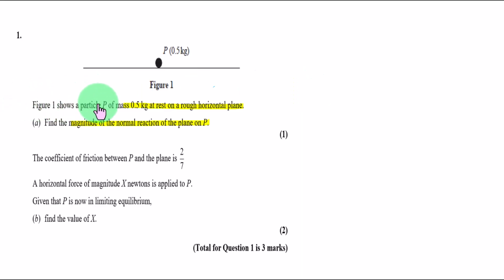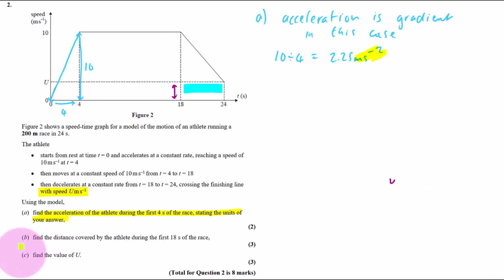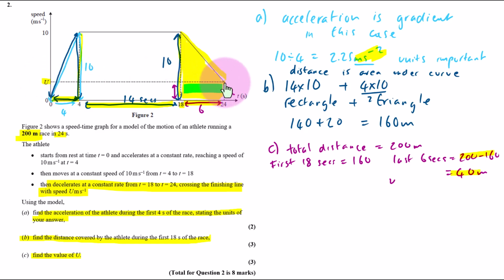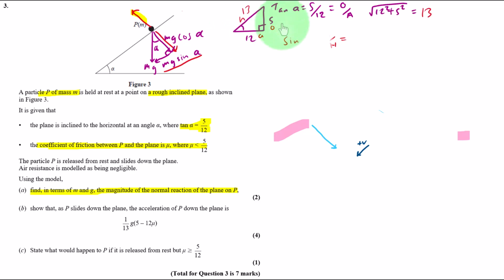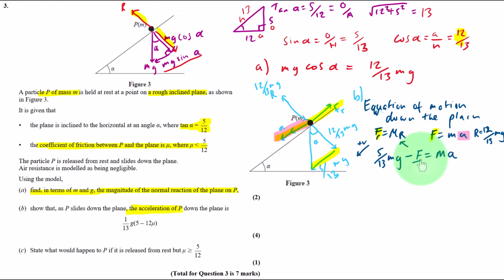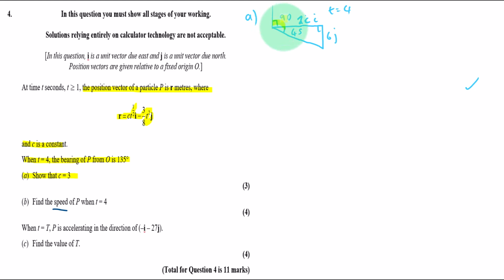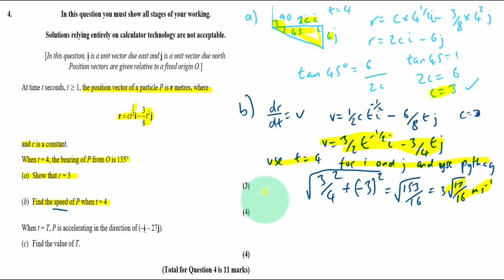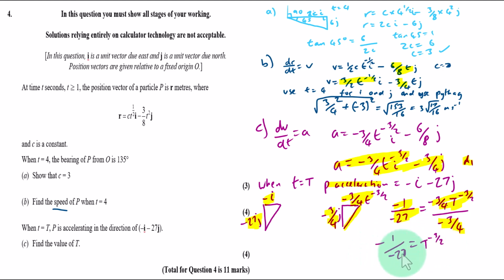Year 2 Mechanics exam questions 2024 dit part 1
Mechanics 2024 DIT questions for revision. These 4 questions are worth 29 marks. Almost 60% of the paper. If you can review how to do these questions you are on your way to an A grade in mechanics.
Chapters
00:00 - 01:28 Q1 Resultant and friction
01:28 - 05:48 Q2 Speed time graph
05:49 - 10:31 Q3 Rough inclined planes
10:31 - 16:19 Q4 Vectors with calculus